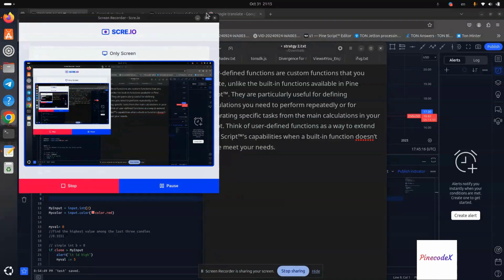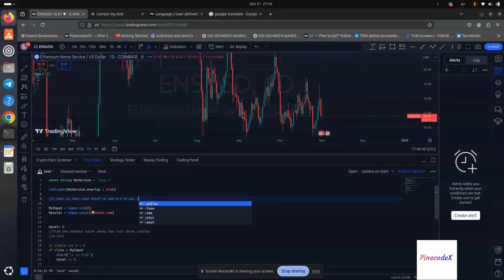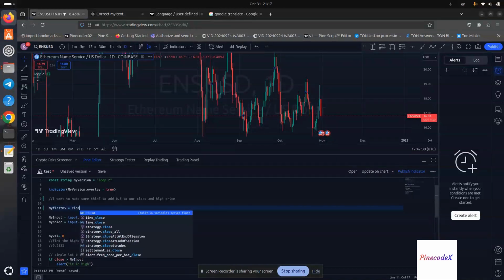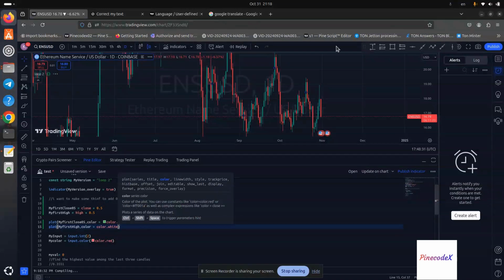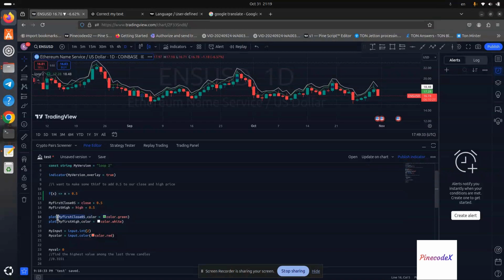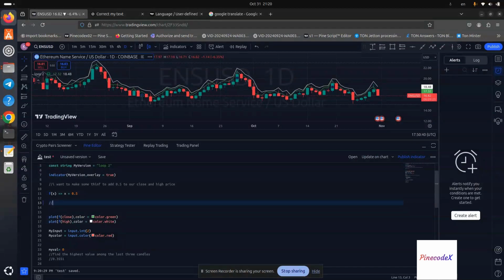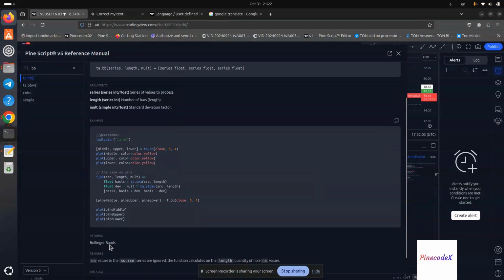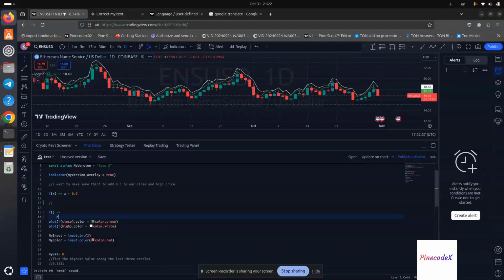User Defined Functions Custom Functions in Pinescript | Chapter 14 of Pinescript Tutorial 2024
In Pine Script, user-defined functions are custom functions that you create to perform specific tasks not directly covered by built-in functions. User-defined functions let you modularize and simplify your code, especially when you have calculations or logic that you’ll use multiple times within your script. This also improves code readability, debugging, and flexibility, since any change in the function is applied wherever it’s used.